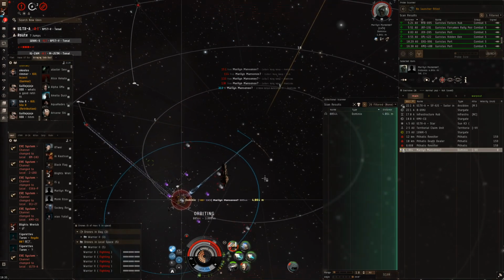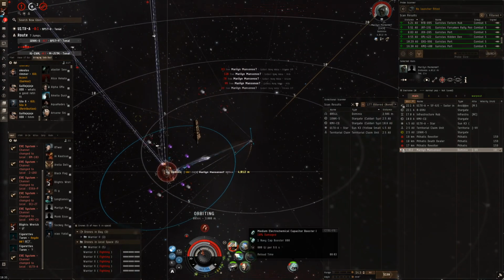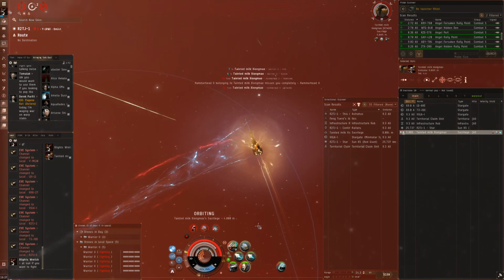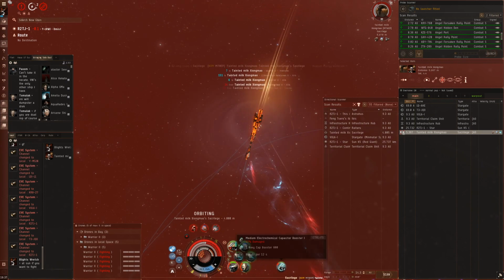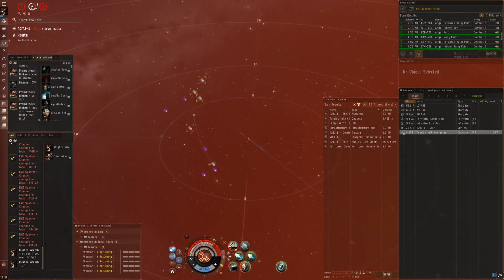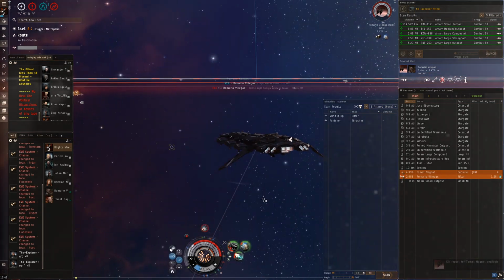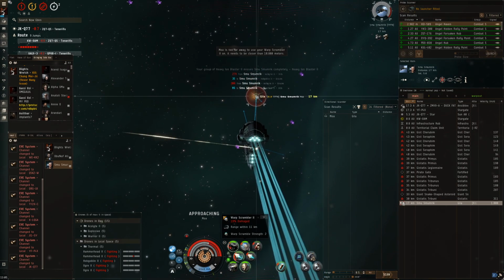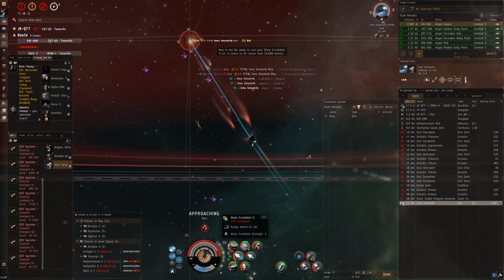Adventure's Of A Thukker Ep29 - [Filament Bants]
Loving the stabber fleet btw guys :) curious to see how the corm fairs thought think it will struggle with some match ups but we shall see.

Music Credits
CCP Games - Below The Asteriods
CCP Games - Home At Last
CCP Games - Path Of The Cursed